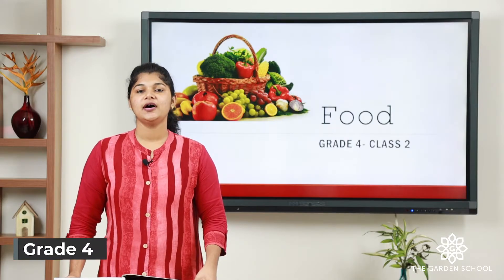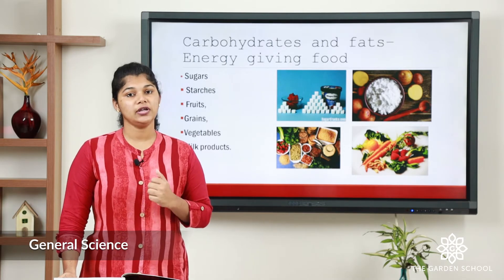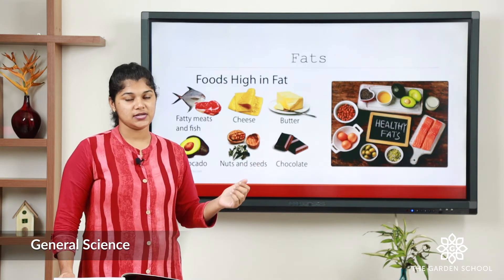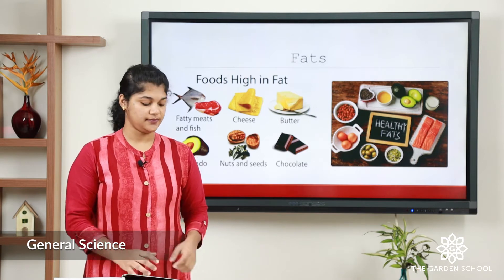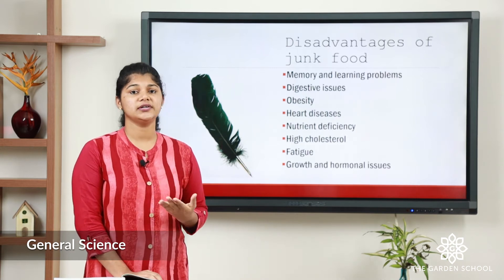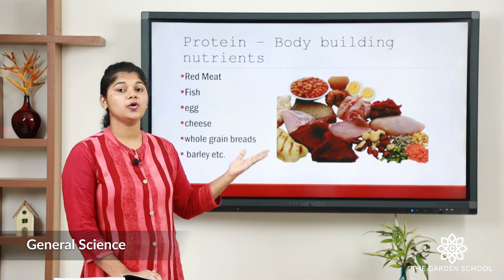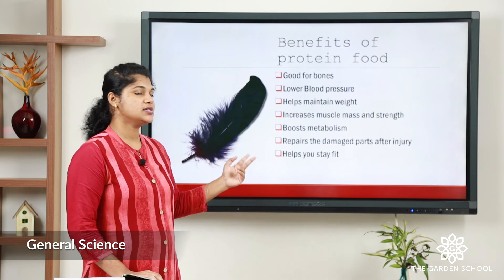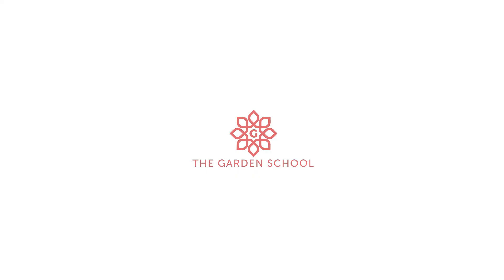Grade 4 General Science Carbohydrates, fats and proteins